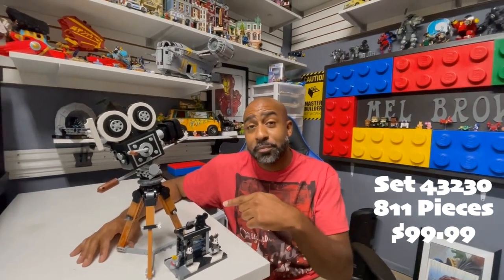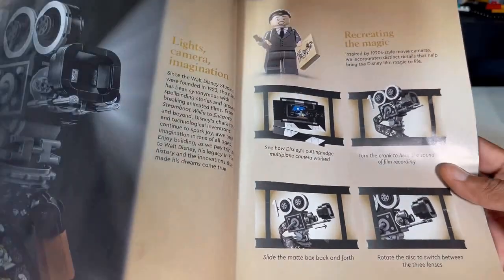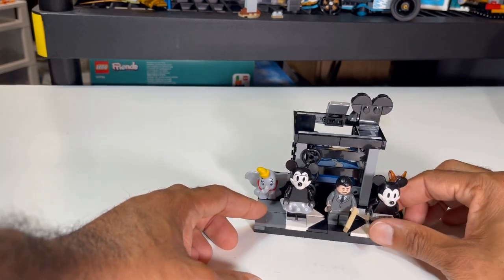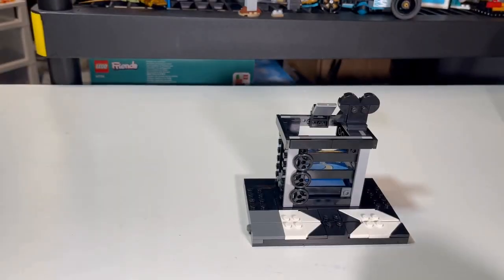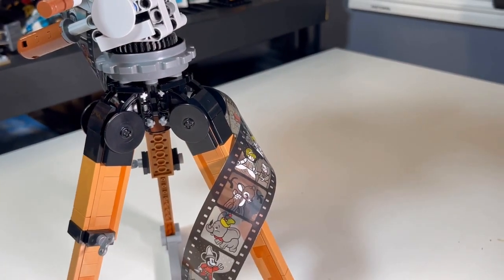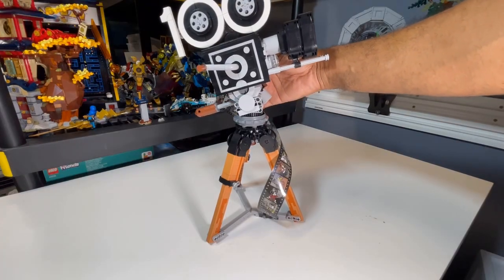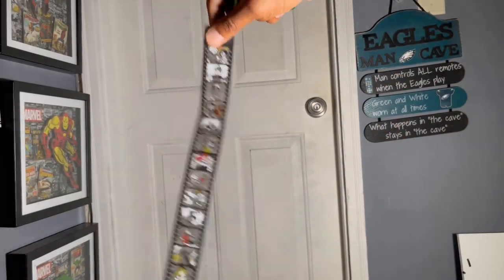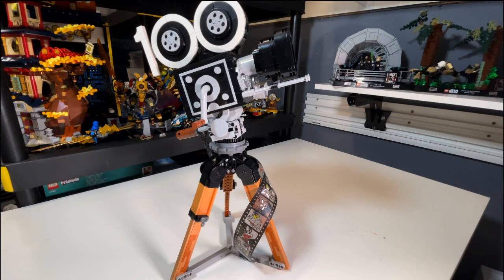Just My Two Cents.... lego disney 100 Tribute Camera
We are reviewing the LEGO Disney 100 Tribute Camera. This set was giving to me by the LEGO Group for my participating in the LAN
I am Iceberg Bricks Host of On the Ice Box and the Freeze Zone.  I hope you enjoy the content some footage may not be suitable for the younger audience.